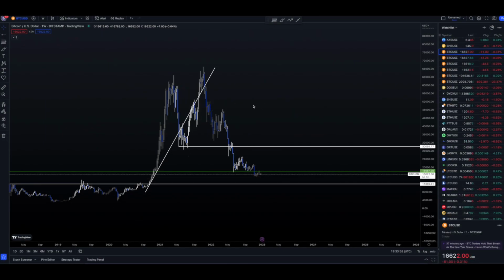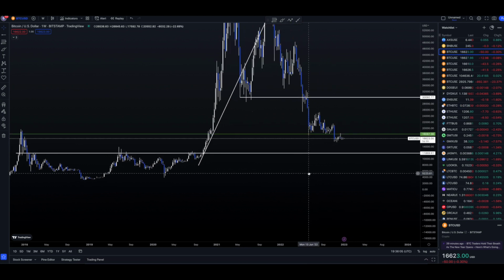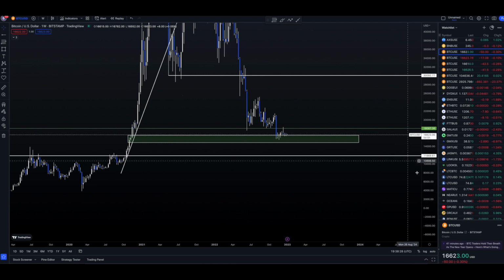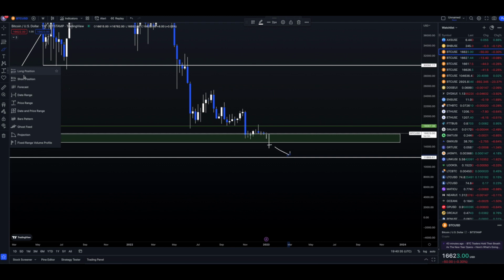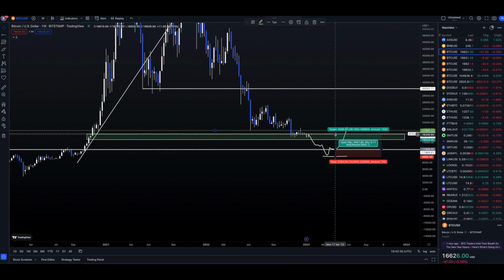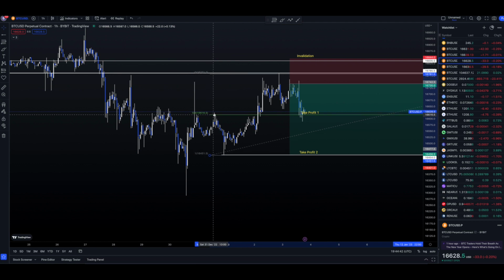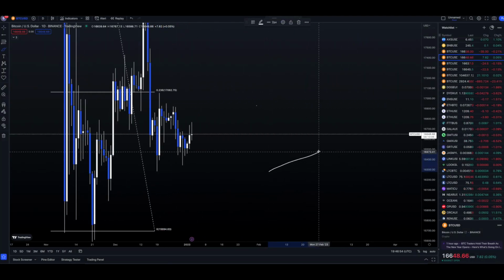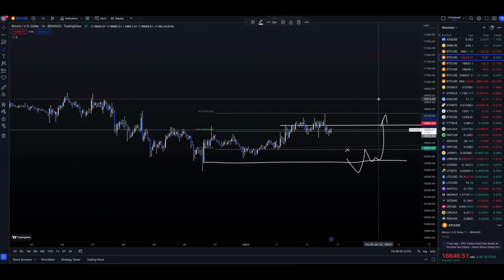Is the Bottom in For Bitcoin? 2023 Price Predictions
In this video I go into High Time Frame Technical Analysis for Bitcoin and describe the patterns I want to see for both Bullish and Bearish price action from observing the 2023 yearly open.